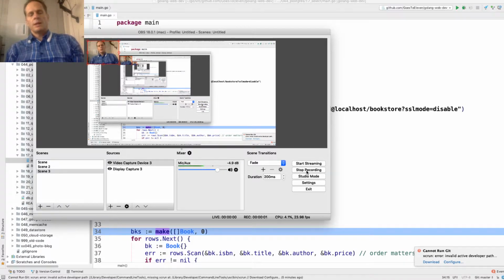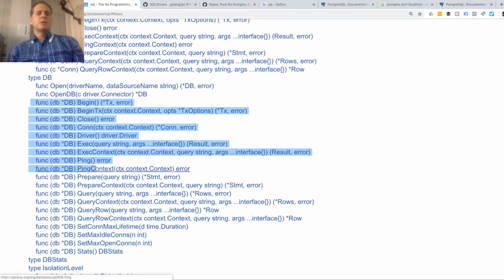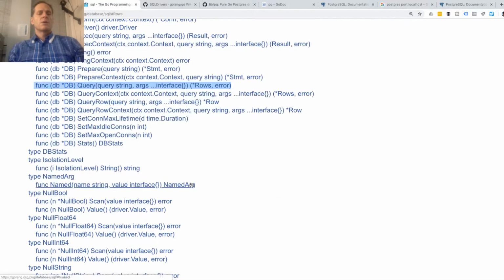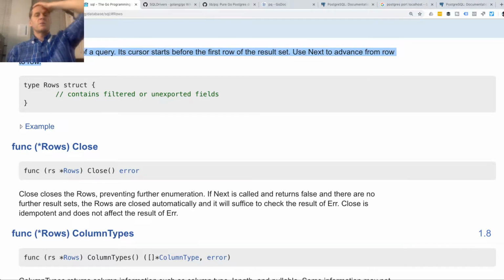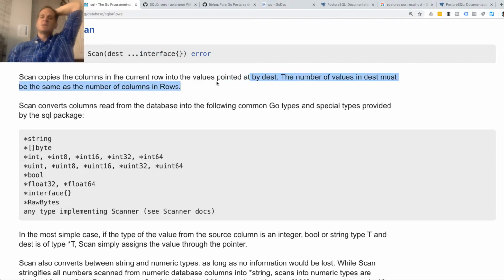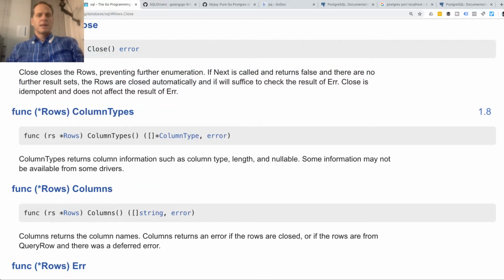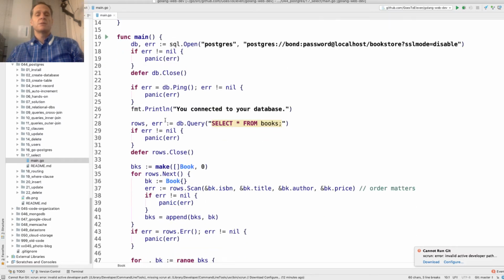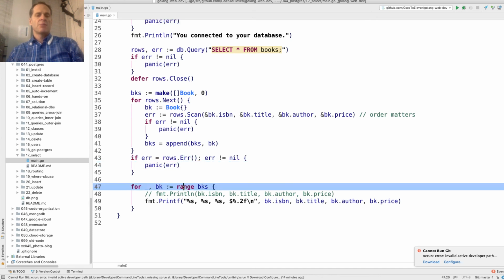07 reading docs to understand package sql query